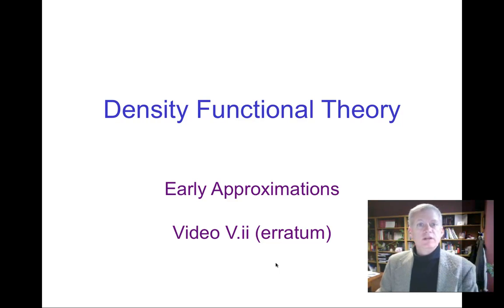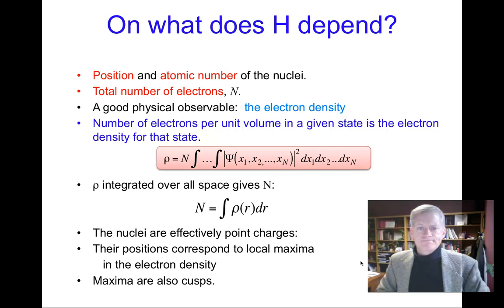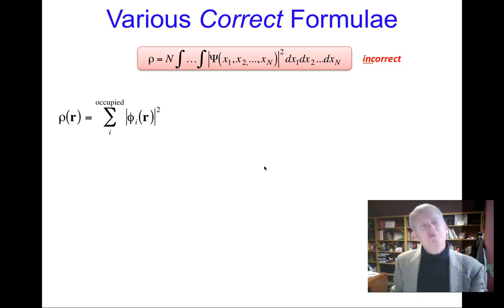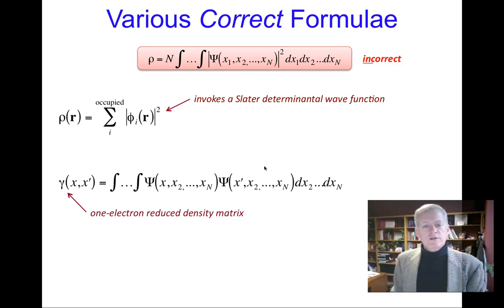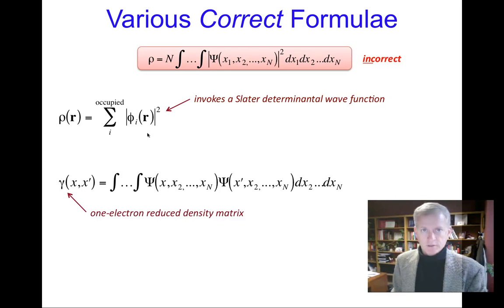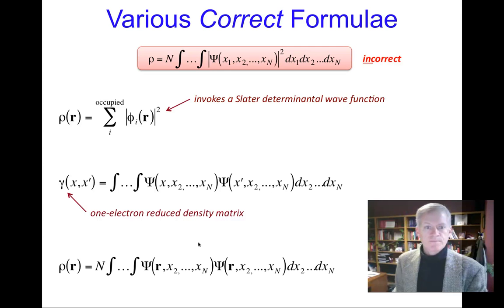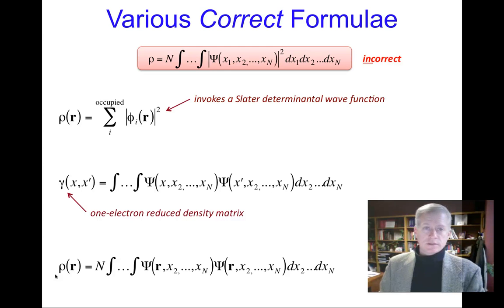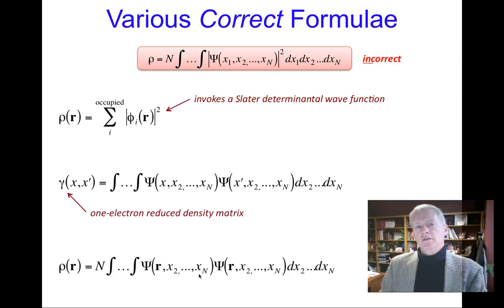CompChem.05.02erratum Density Functional Theory: Early Approximations